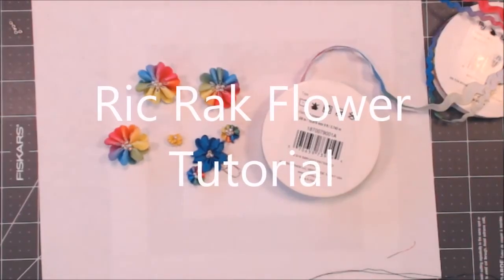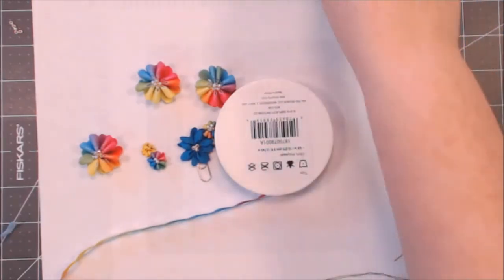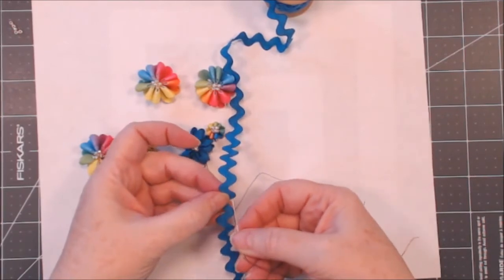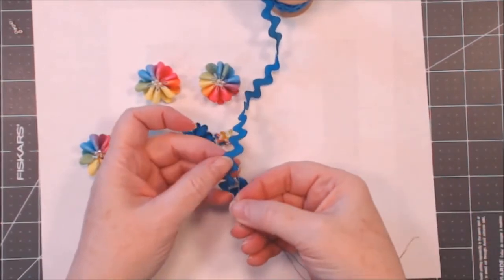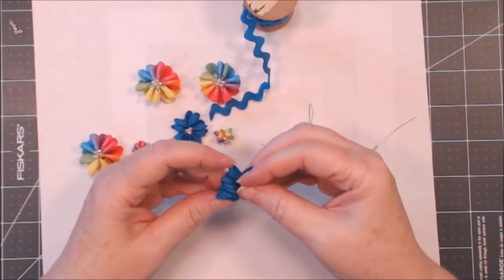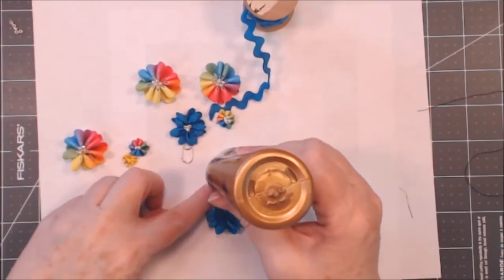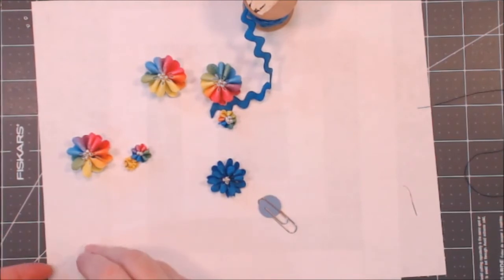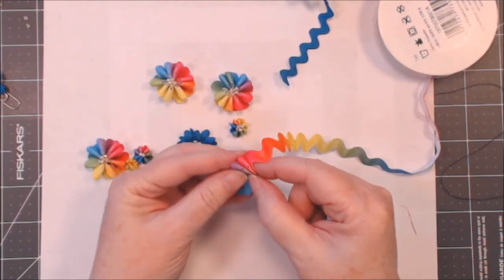Ric Rak Flower Tutorial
I have lots of very old Ric Rak and of course had to go and get some new bright colored ones to play with.  I have made little flower embellishments and used them on paperclips for my journals and planner.  These little flowers can be made in several sizes.